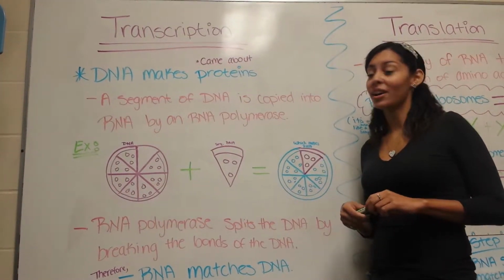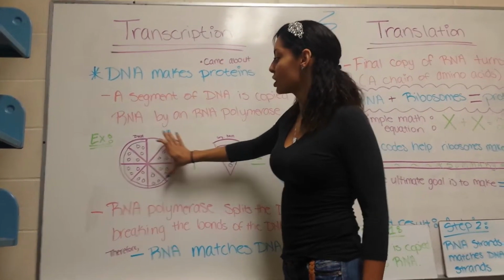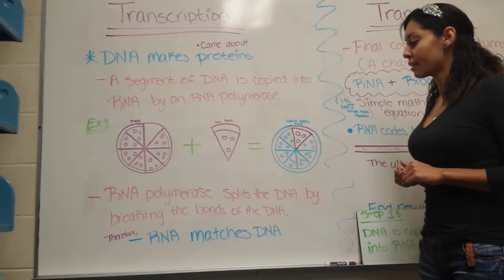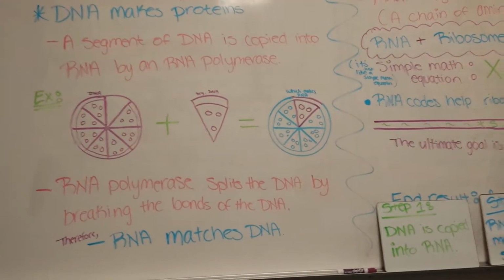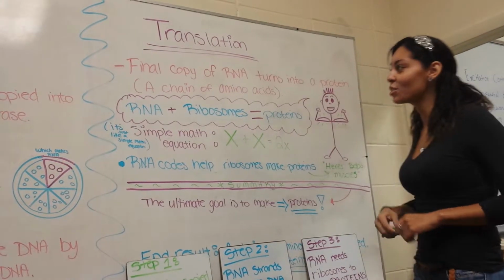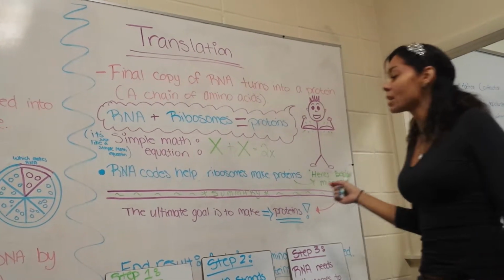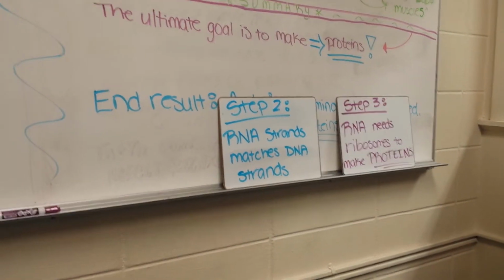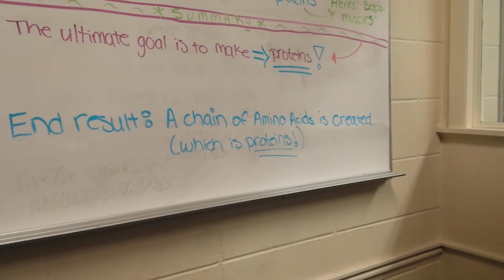Transcription and Translation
How Proteins are made.